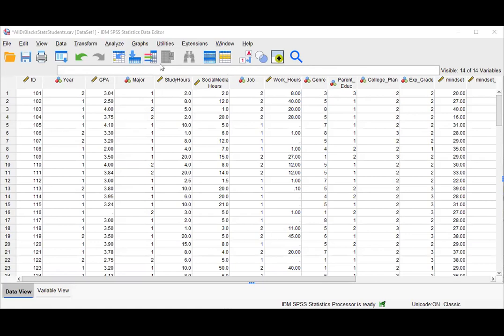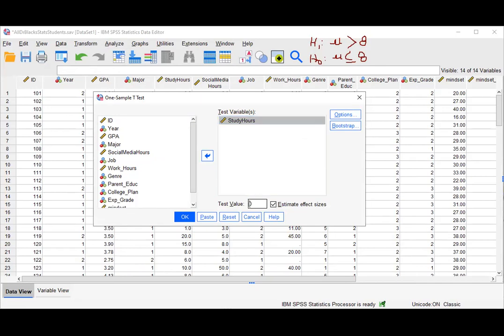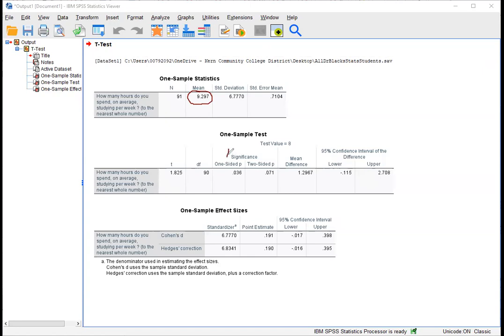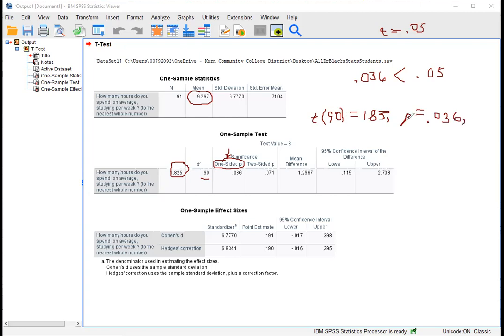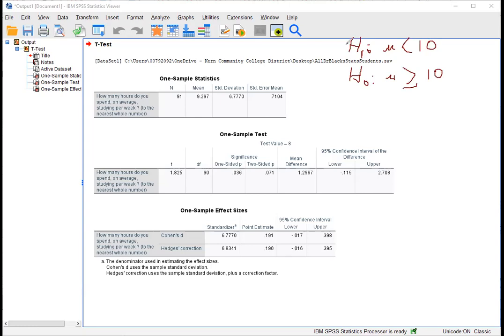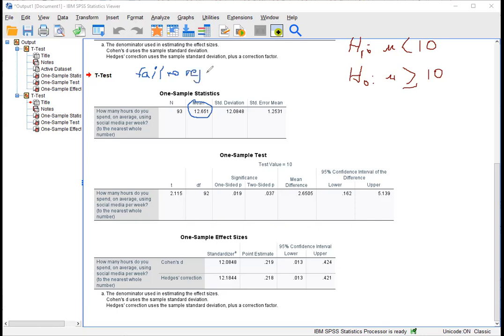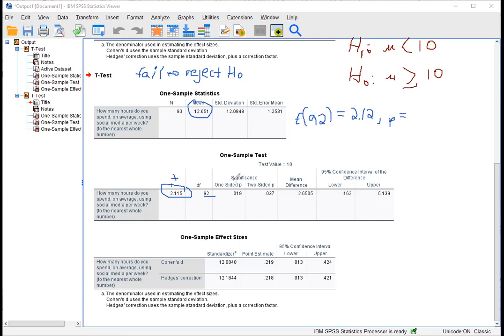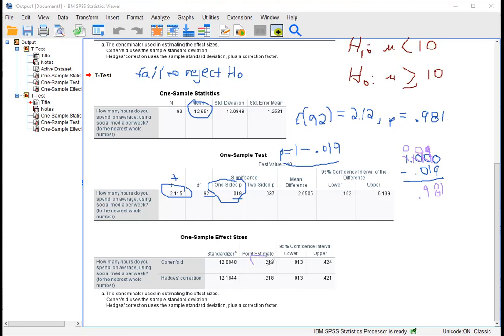Directional one sample t tests p calculation